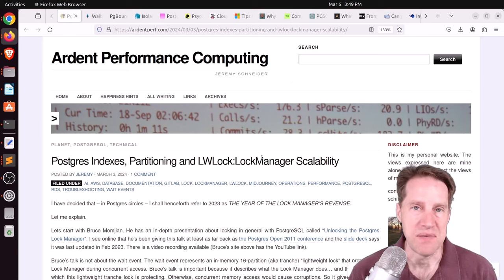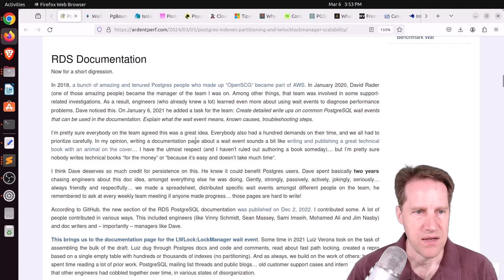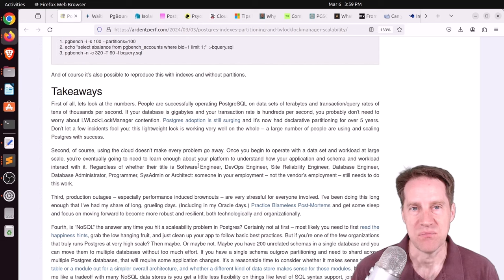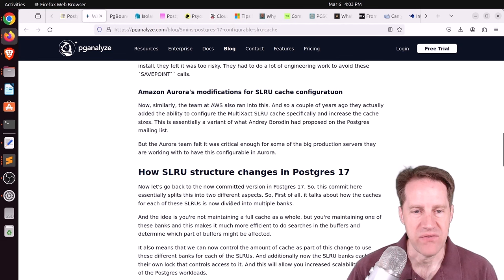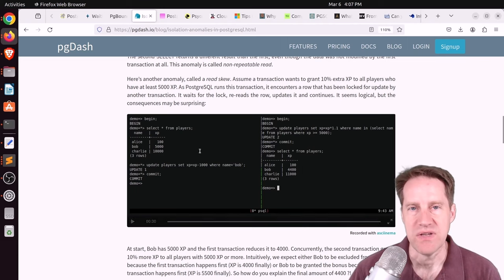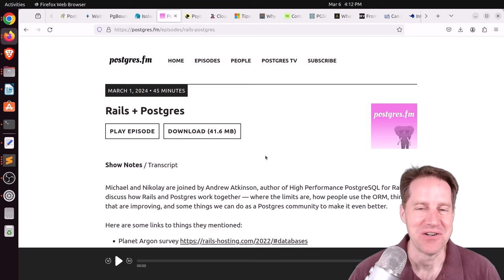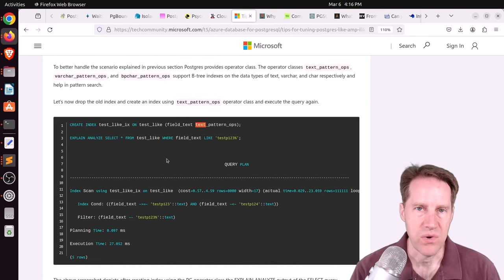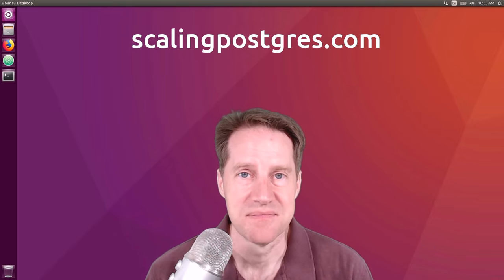Scalability Limits From SLRU & Lock Manager | Scaling Postgres 306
In this episode of Scaling Postgres, we discuss how the SLRU cache and LWLock:LockManager set scalability limits for Postgres, a new release of PgBouncer, and different transaction isolation levels.

Timestamps:
00:00 - Intro
00:16 - Postgres Indexes, Partitioning and LWLock:LockManager Scalability
04:54 - Waiting for Postgres 17: Configurable SLRU cache sizes for increased performance
06:42 - PgBouncer 1.22.1
07:20 - Isolation Anomalies in PostgreSQL
09:56 - Rails + Postgres
10:34 - Psycopg2 vs Psycopg3 Performance Benchmark
11:23 - CloudNativePG Recipe 1 - Setting up your local playground in minutes
11:45 - Tips for tuning Postgres LIKE & ILIKE queries via pg_trgm on Azure
12:36 - Why I Love psql – PostgreSQL Terminal.
12:57 - Comparing Postgres Managed Services: AWS, Azure, GCP and Supabase
13:25 - PGSQL Phriday #016: Tuning That One Big Query
14:02 - Outro